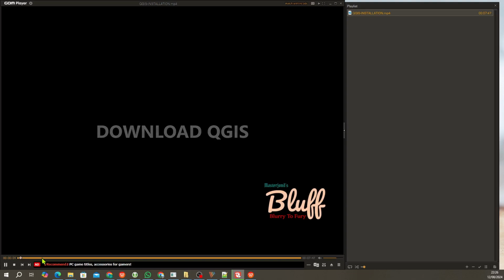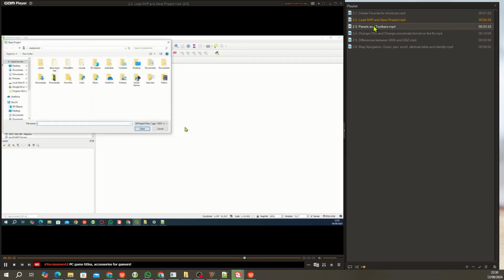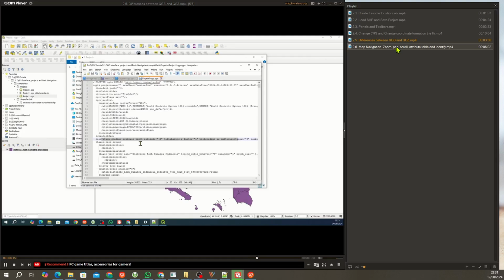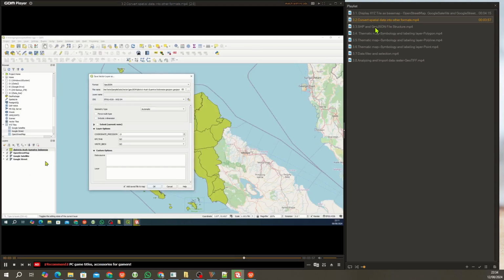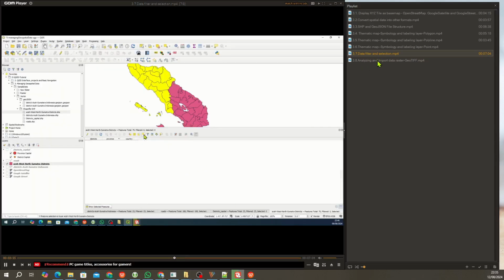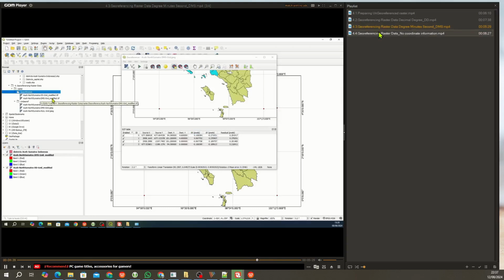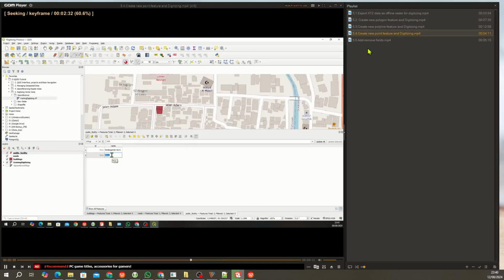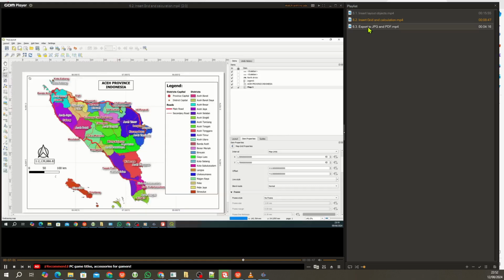Overview sections in QGIS 3.x Video Tutorial on Udemy and Gumroad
Why you need this Video Tutorials.
In this tutorial, we provide an in-depth overview of sections in QGIS 3.x , helping you navigate essential features and functionalities with ease. Whether you are a GIS beginner or an experienced user, this video will guide you through the latest Long-Term Release (LTR) version of QGIS, ensuring stability and long-term support for your GIS projects.

🎯 What You’ll Learn in This Video:
✔️ Understanding the QGIS 3.x interface & tools
✔️ Exploring overview sections for better map navigation
✔️ Best practices for managing geospatial data
✔️ Tips & tricks to enhance your QGIS workflow

🎯 Course content:
✔️ 6 sections
✔️ 29 lectures
✔️ 3 folders of sample training file
✔️ 3h 14m total length in HD 1080 (including subtitles)

The Syllabus as follow:
0. Overview of sections in this course
1. download installation
2. QGIS Interface, Projects  and basic navigation
3. managing Geo-Spatial data
4. Georeferencing Raster Data
5. Digitizing Vector Data
6. Designing Layout